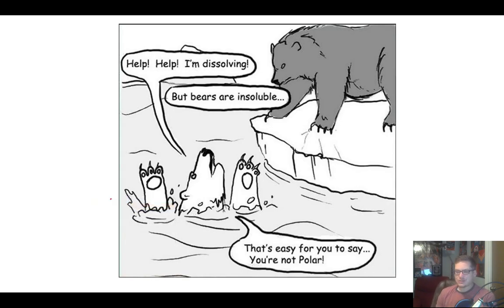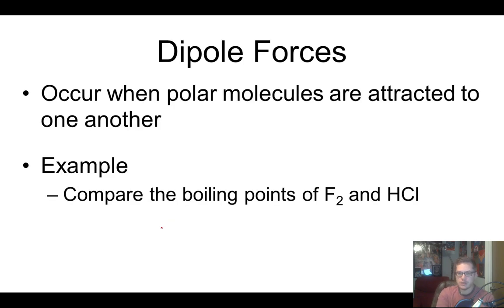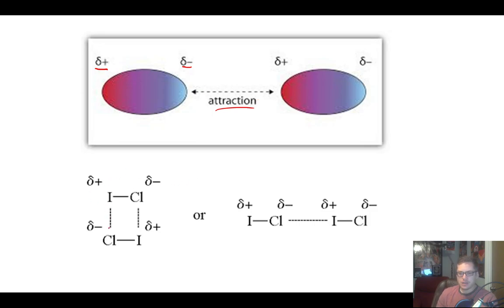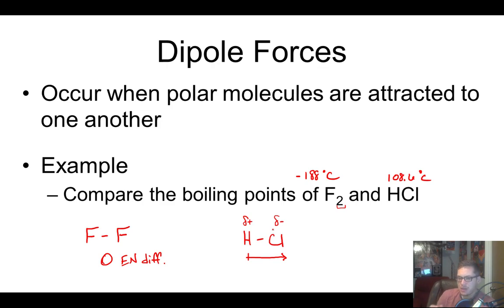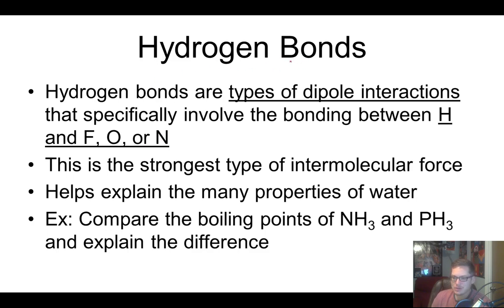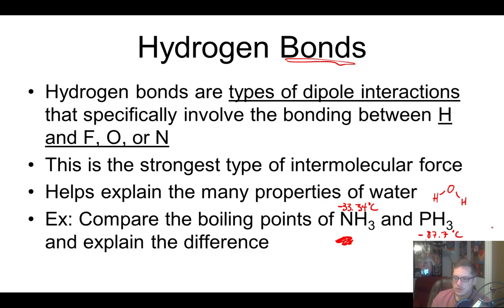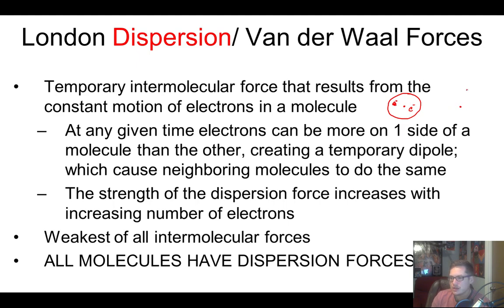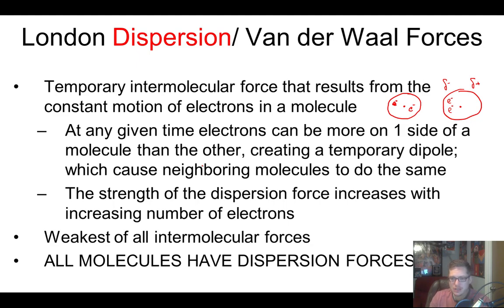Chem 1 Unit 4 Part 5 Intermolecular Forces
Intermolecular forces, dipole, hydrogen bonds, and london dispersion